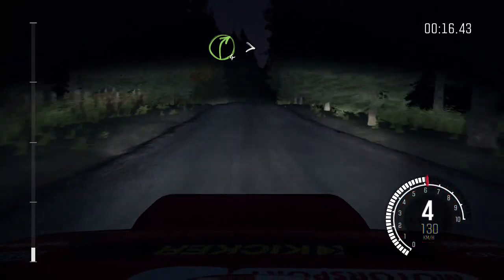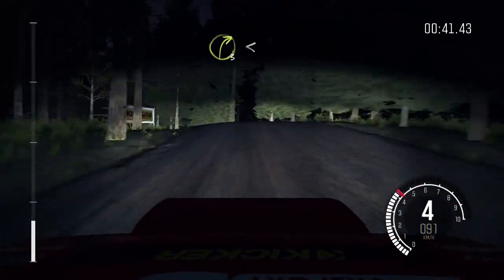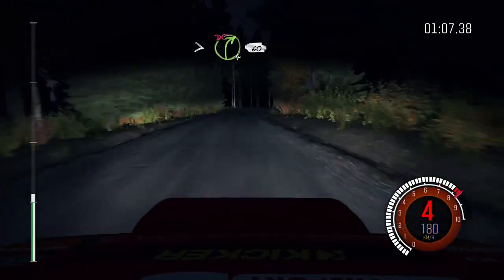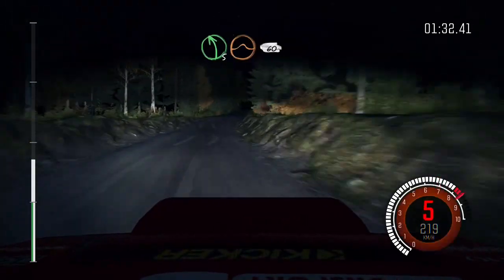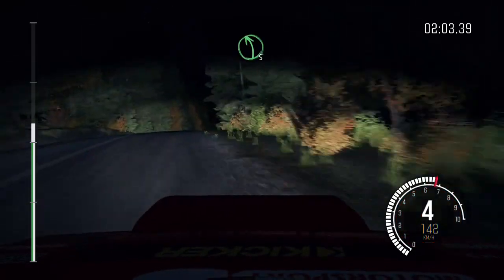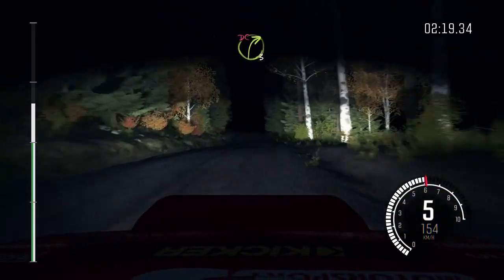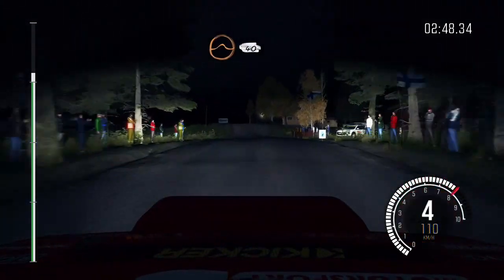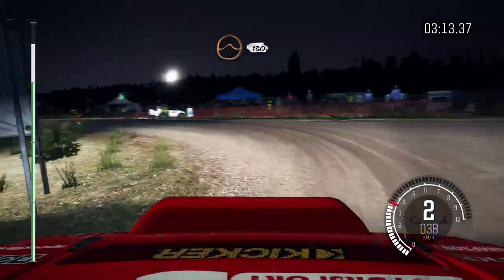DiRT Rally - Current World Record - Finland, Järvenkyla - Group B (RWD), Lancia 037 ( 3:34.291 )